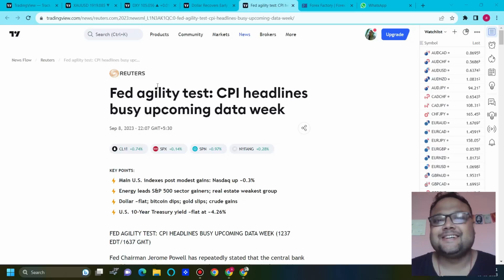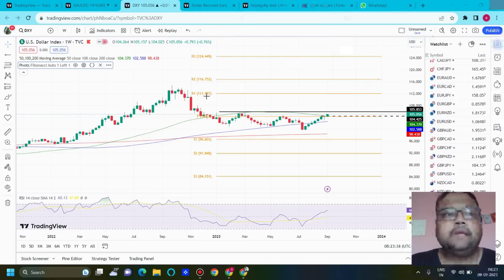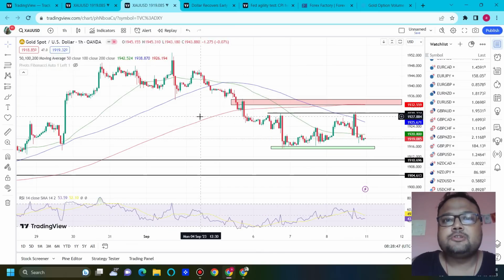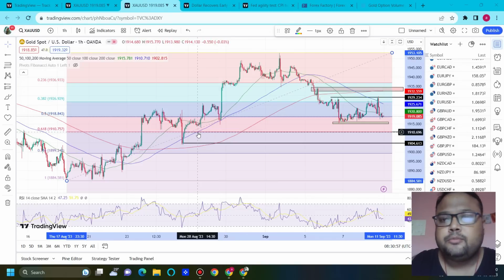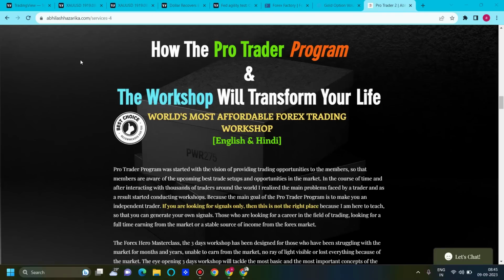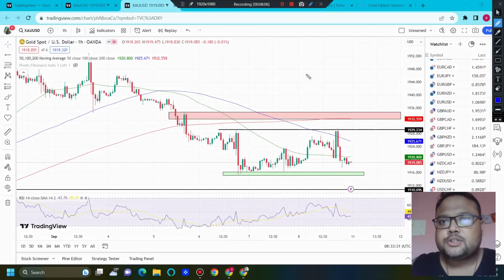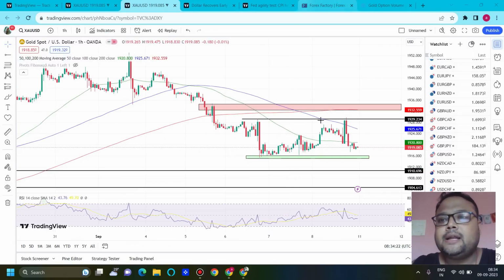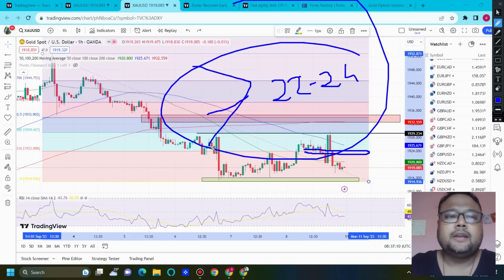GOLD XAUUSD Strategy MONDAY 11 SEPT | XAUUSD Analysis MONDAY 11 SEPT | XAUUSD Forecast MONDAY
LIKE MY WORK? JOIN THE 3 DAYS WORKSHOP